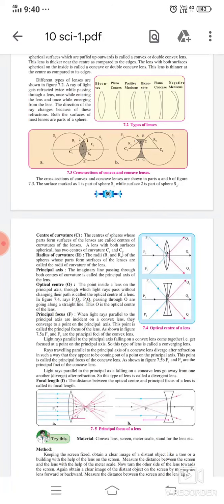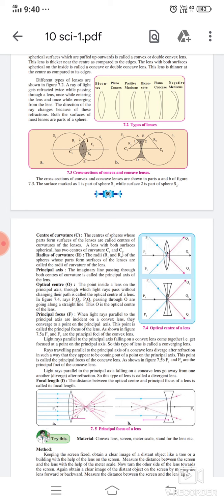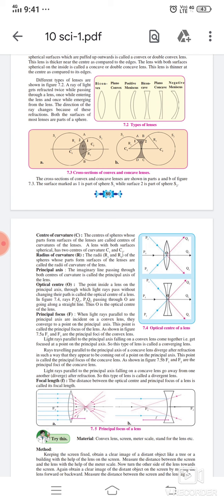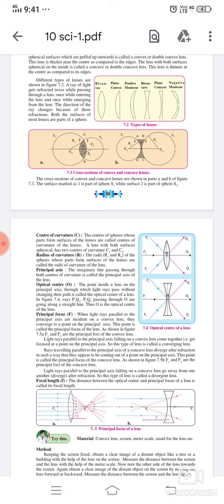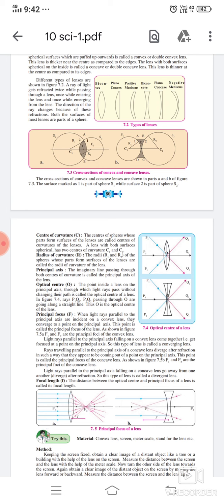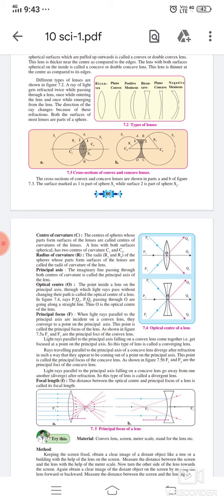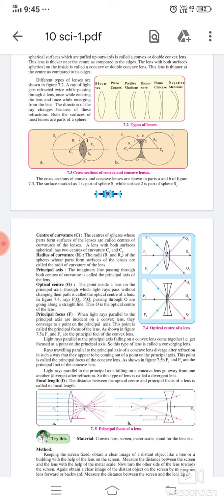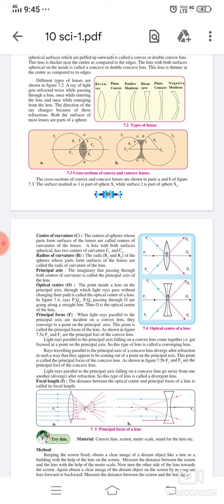class 10 chapter 7,part 2 lecture 1